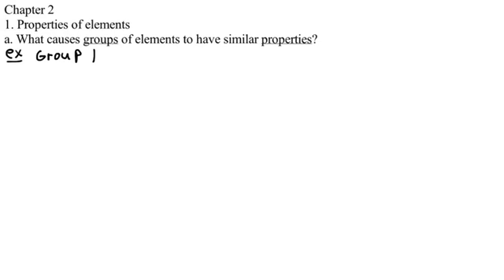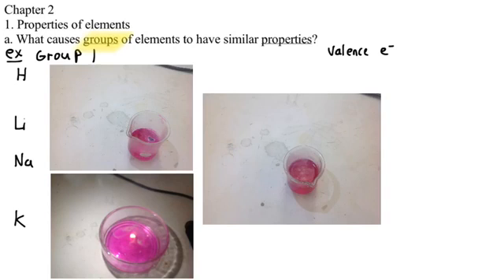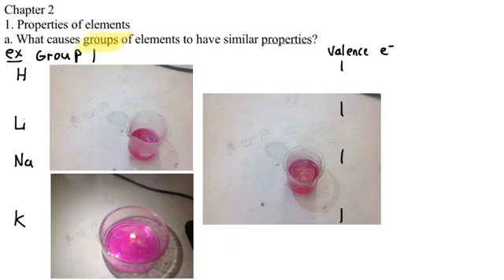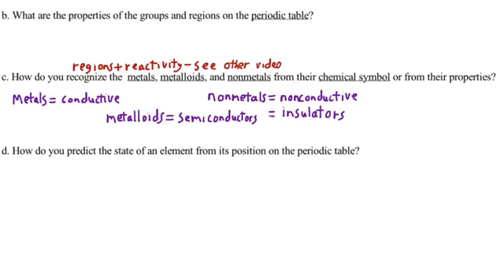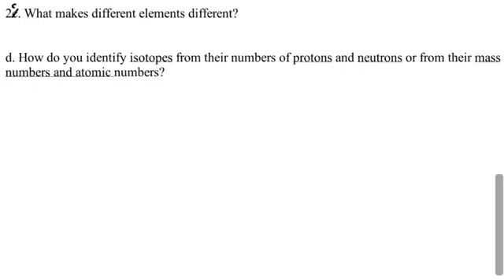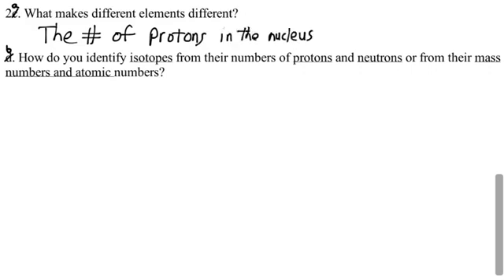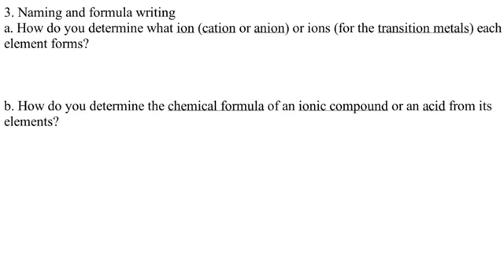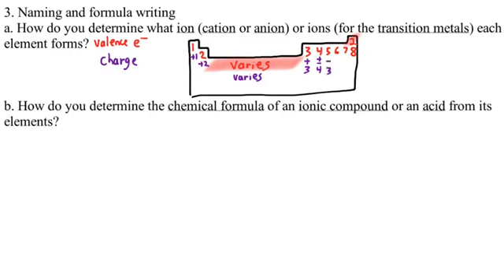Properties of Elements